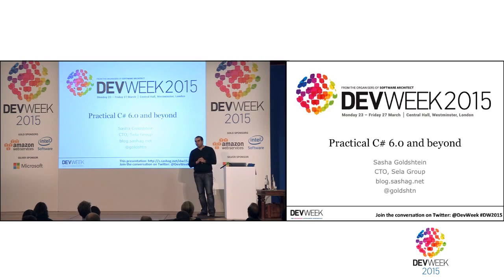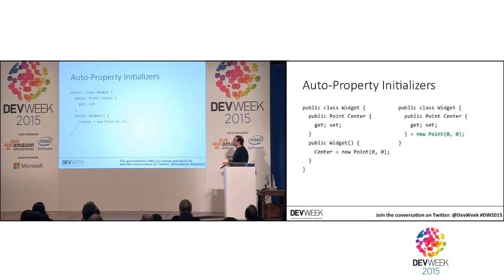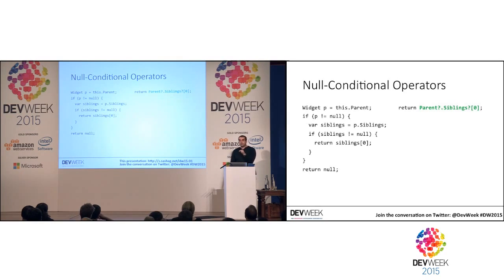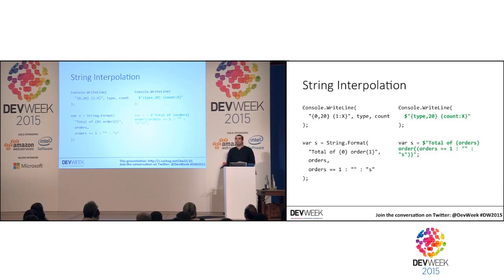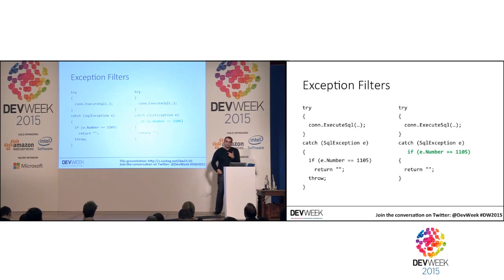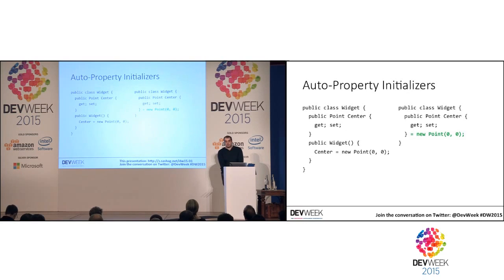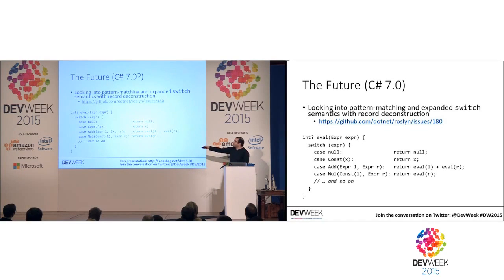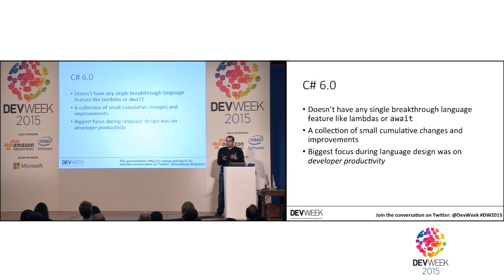Practical C#6 and beyond Sasha Goldshtein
Obvious ways to get performance wins are obvious. By the end of 2017, every .NET developer should know about concurrency and parallelism, ORMs and web response caching, efficient collections.

Конференция по.NET-технологиям DotNext 2017 Moscow. Москва, 9 декабря 2017 года.